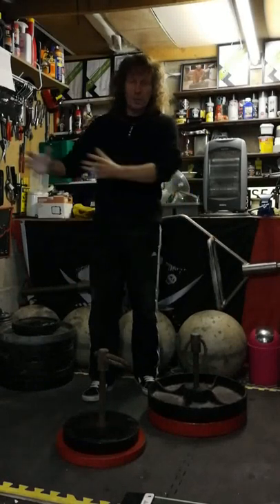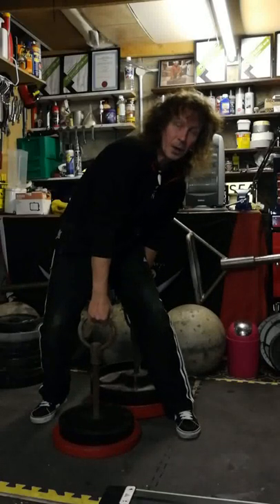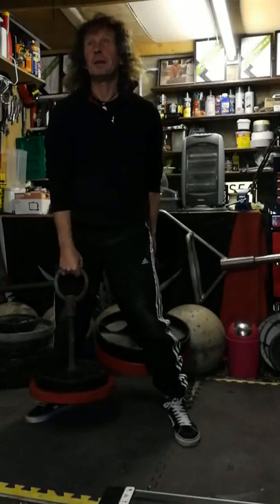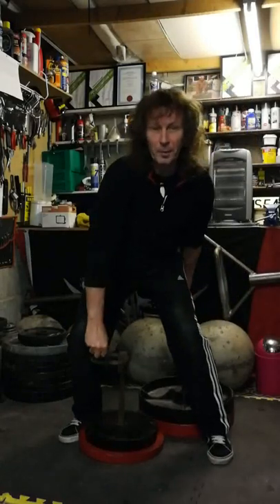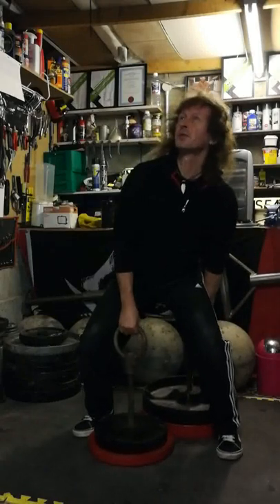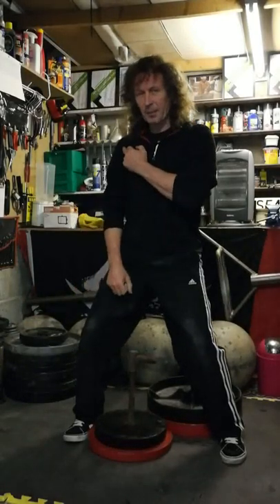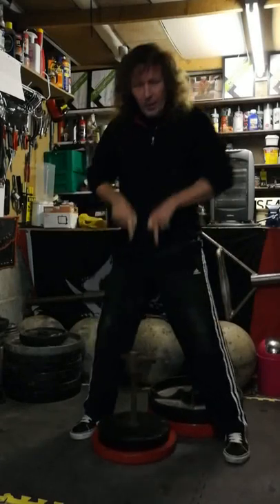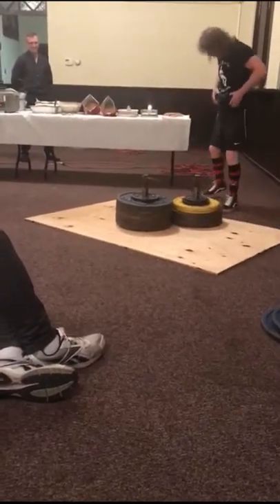Dinnie Stone set up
Here's a few tips on how I set up on the rings. This technique works well for me and I hope it works for you too! Good luck!